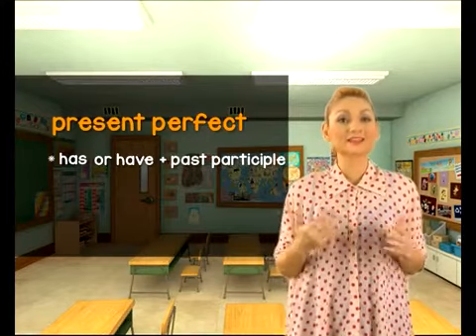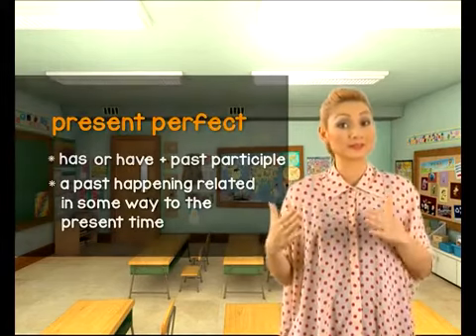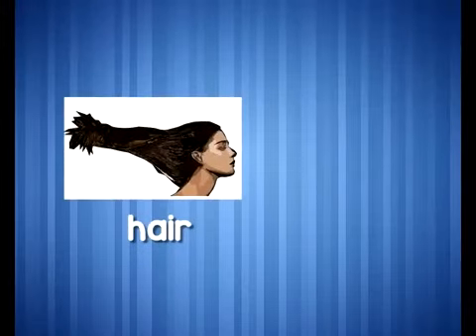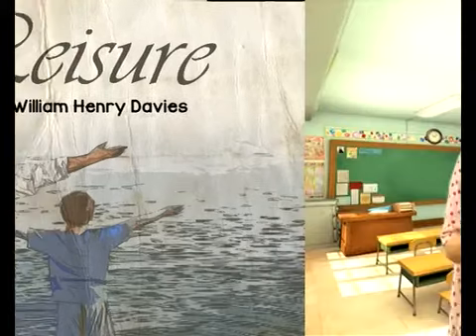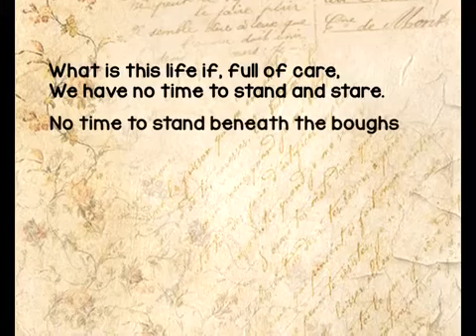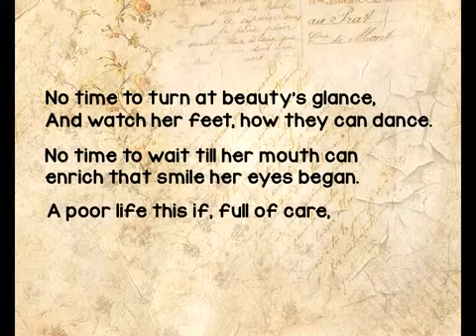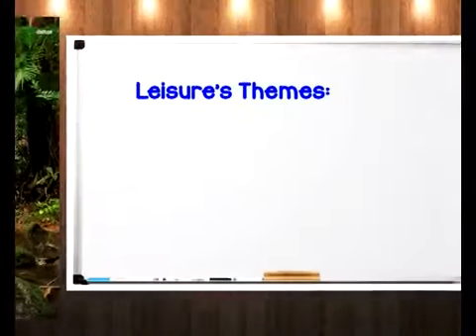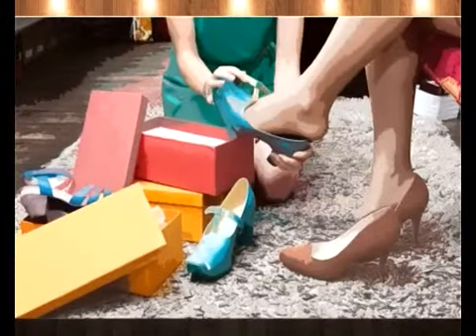EduwebTV BAHASA INGGERIS Tingkatan 3 Present & Past Perfect Tenses